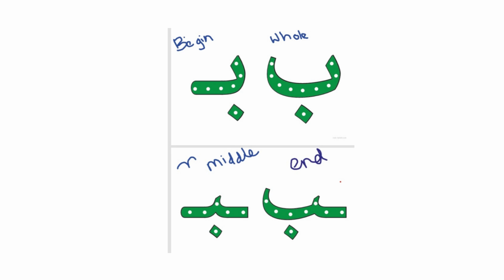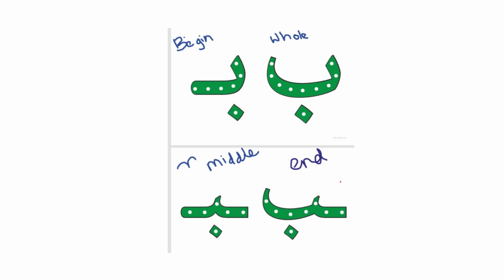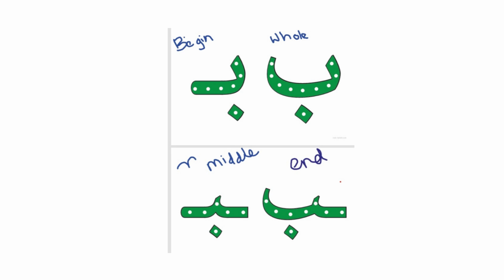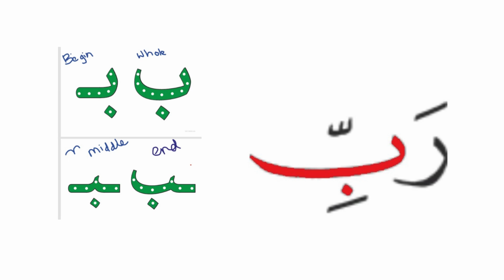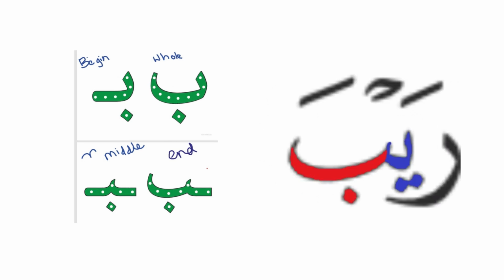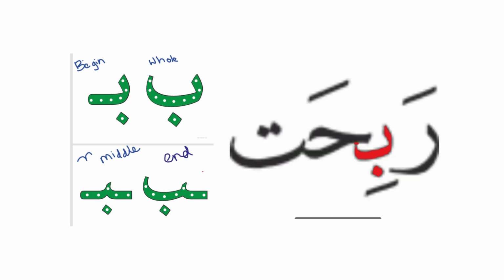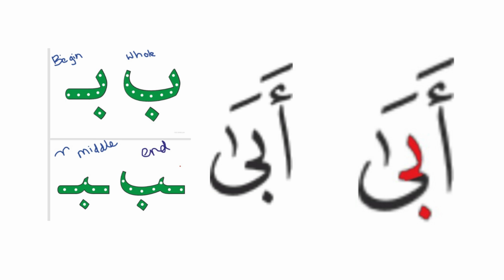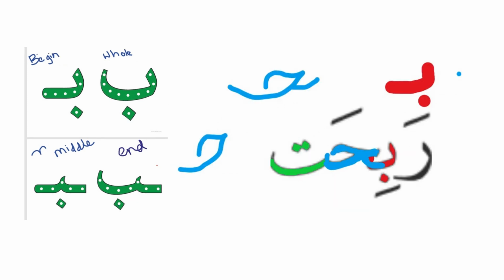Learn Arabic Letters, read the Quran with ease. The letter BAA